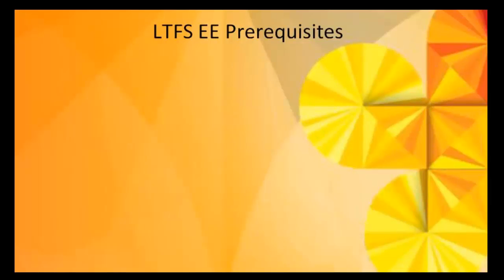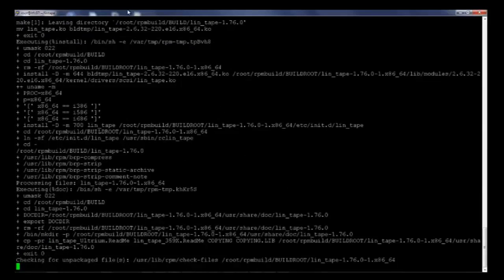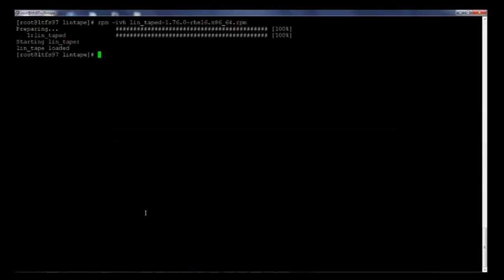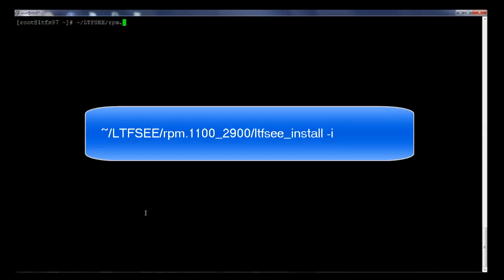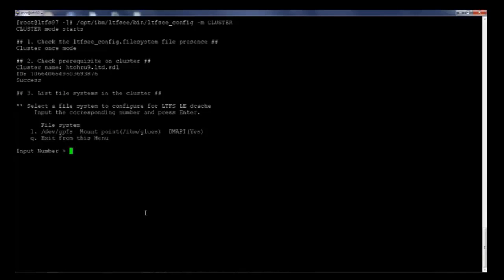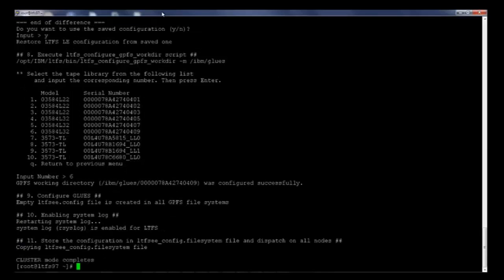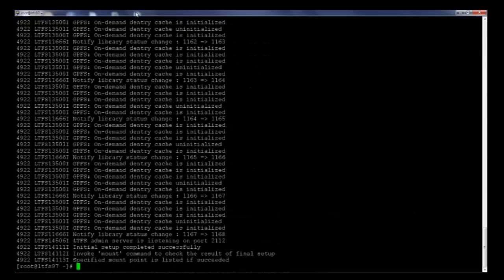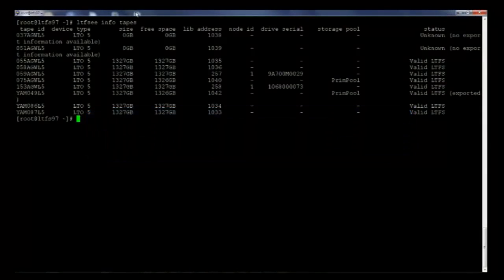IBM Linear Tape File System Enterprise Edition V1.1 Installation and Configuration Guide, SG24-8143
This IBM Redbooks® publication helps you with planning, installation, and configuration of the new IBM® Linear Tape File System™ (LTFS) Enterprise Edition (EE) V1R1 for the IBM System Storage TS3500 Tape Library. LTFS EE is designed to use LTFS for the policy management of tape as a storage tier in a general parallel file system-based (GPFS) environment and helps encourage the use of tape as a critical tier in the storage environment.

Related Redbooks:
IBM Linear Tape File System Enterprise Edition V1.1 Installation and Configuration Guide

IBM Linear Tape File System Installation and Configuration, SG24-8090